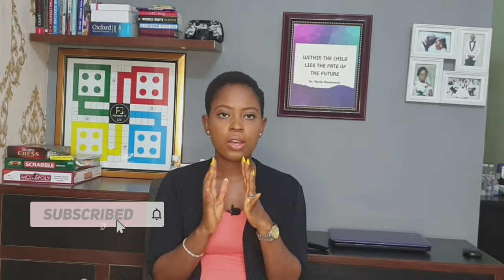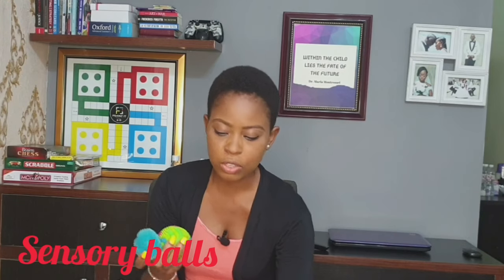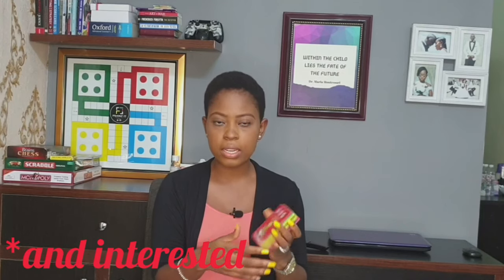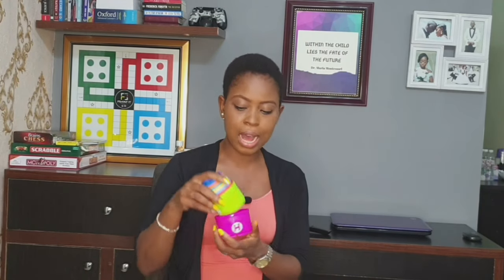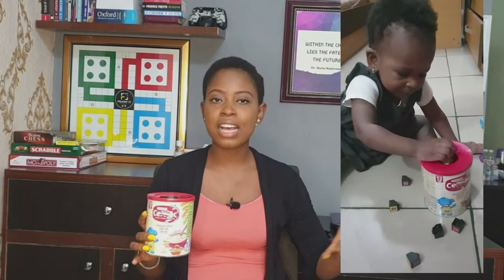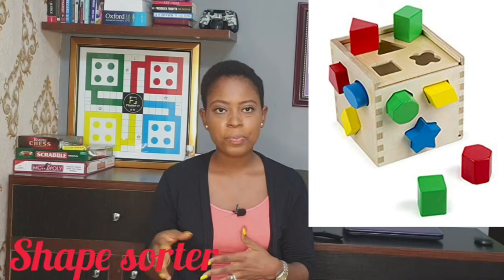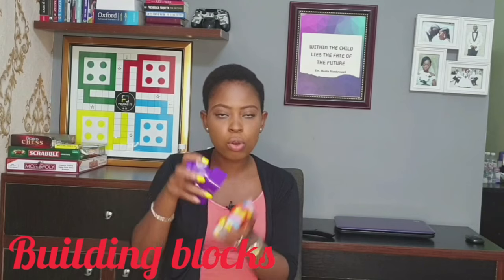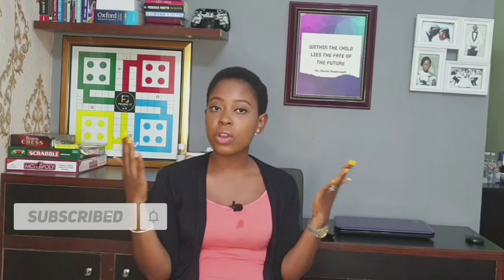AMAZING TOY IDEAS FOR BABIES AND TODDLERS || 0 - 24 MONTHS || MONTESSORI INSPIRED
Hi guys,
In today's video I shared ideas of toys perfect for 0-24months. Please share your own ideas with me in the comment section.